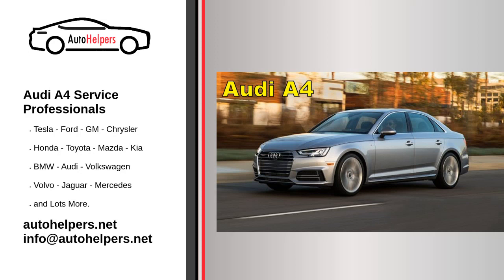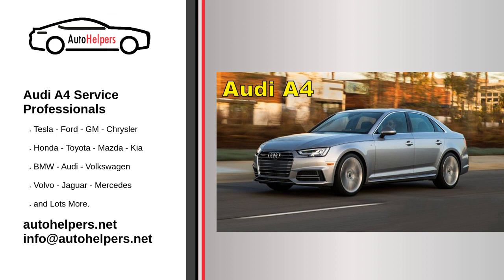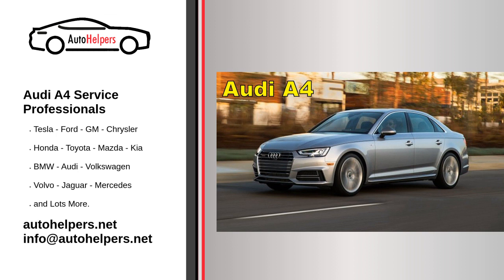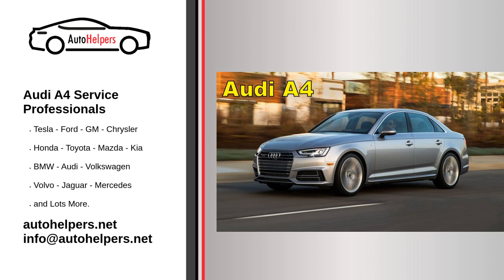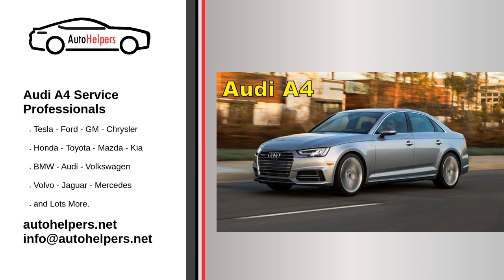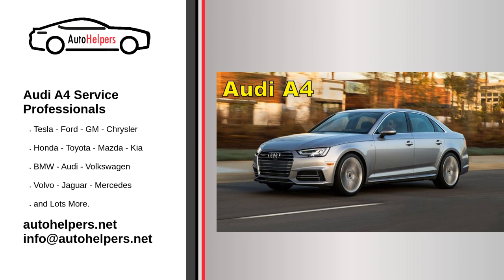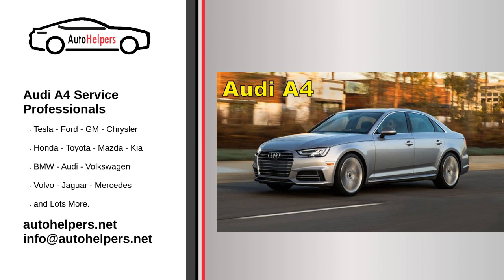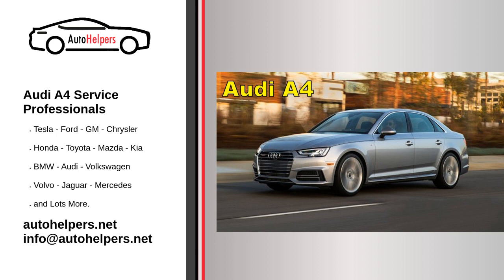Audi A4 Service Professionals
Audi is a German automotive manufacturer of luxury vehicles headquartered in Ingolstadt, Bavaria, Germany. As a subsidiary of its parent company, the Volkswagen Group, Audi produces vehicles in nine production facilities worldwide.